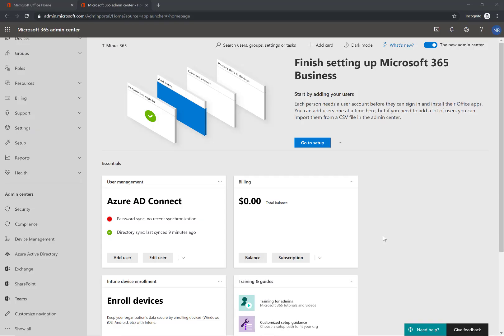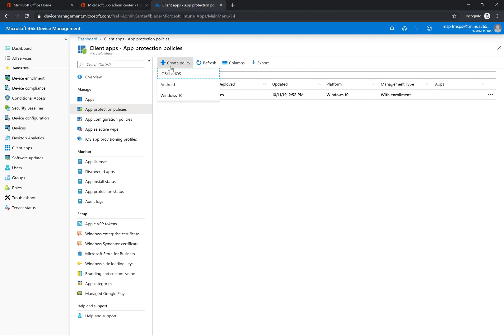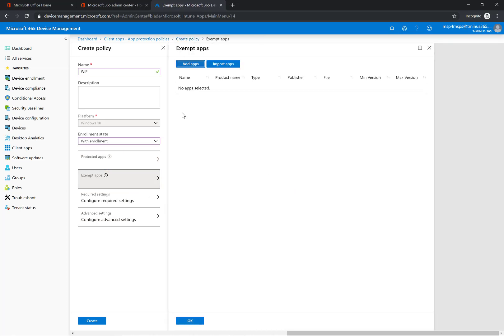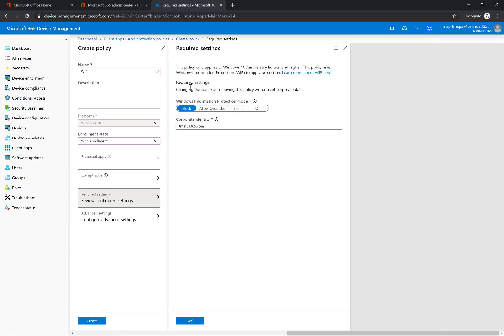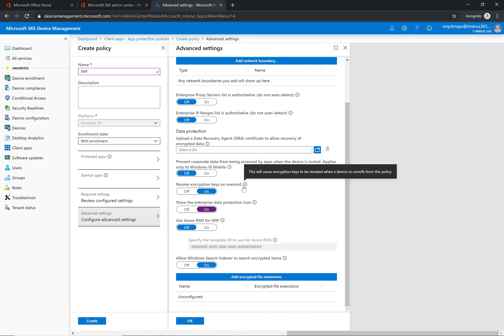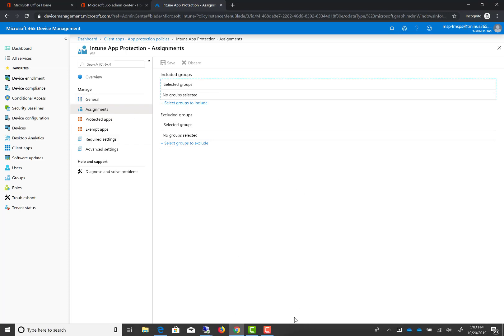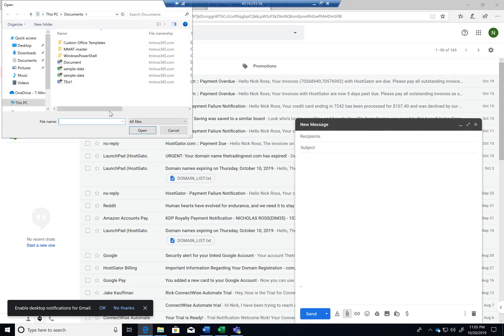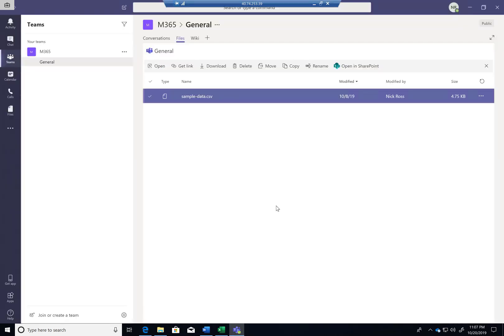Data Loss Prevention with Windows Information Protection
In this video, I cover how to set up an app protection policy and enforce Windows Information Protection (WIP). Prevent data leakage across a company by preventing users copying data to untrusted applications.